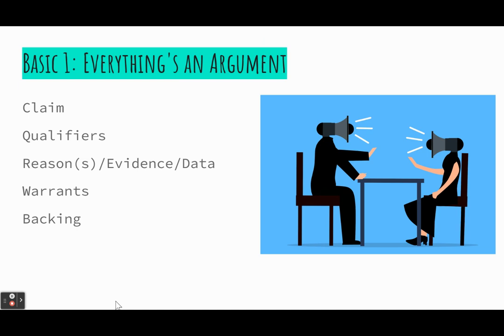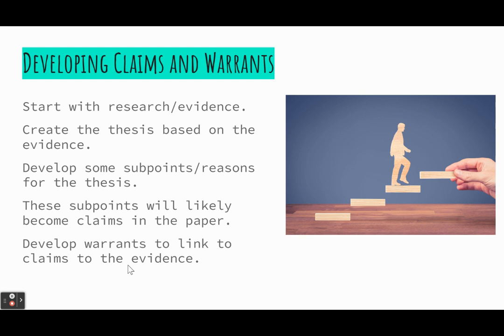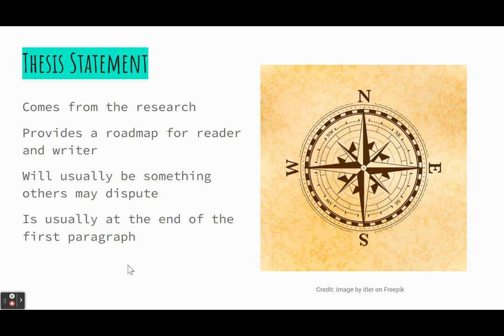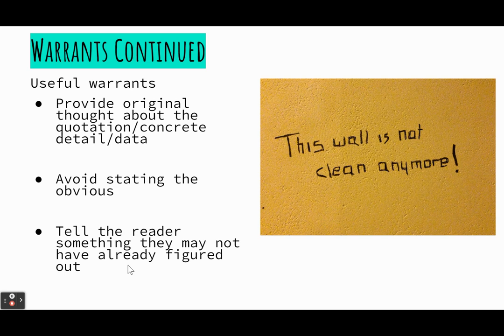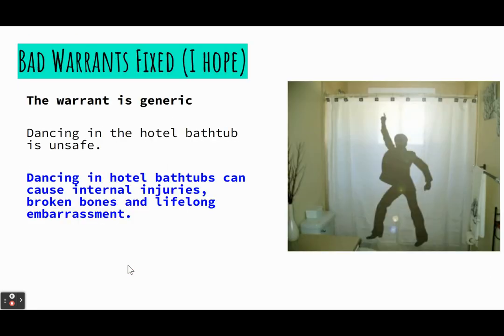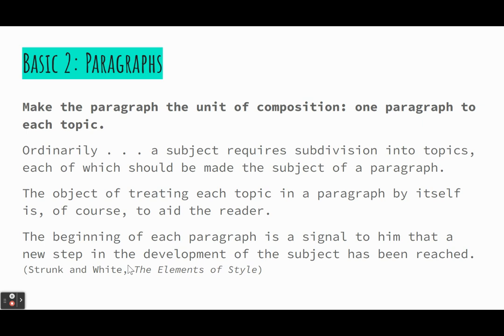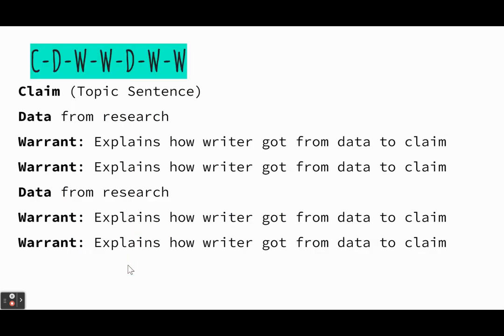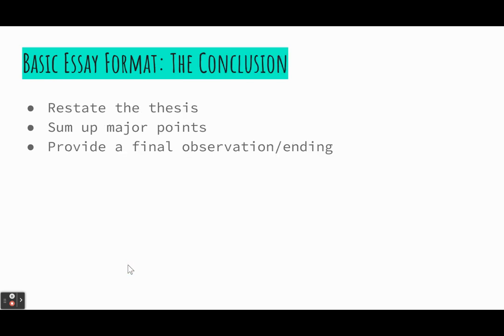Some Basics Research Paper and Otherwise (2/2/24)